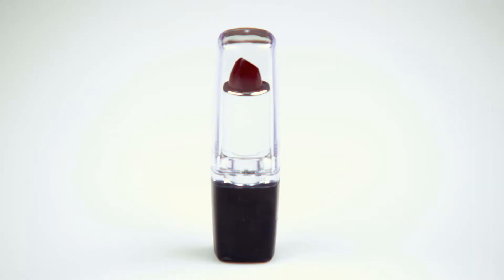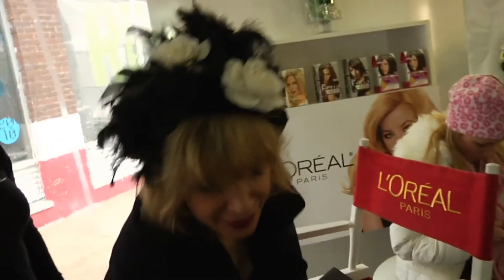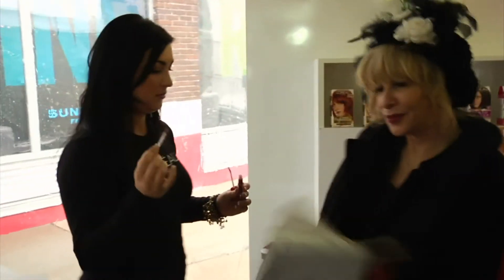How Effective Is Retinol for Cellulite?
Using retinol for cellulite can be effective in reducing its appearance. When cellulite creams that contain retinol are used consistently over a period of two to three months, it may make the fat less obvious. Those who use retinol for cellulite are still advised to rely on a healthy diet and exercise regimen.